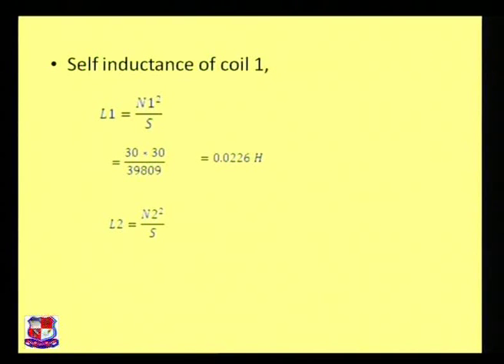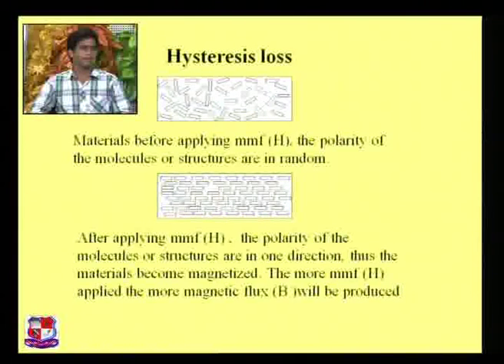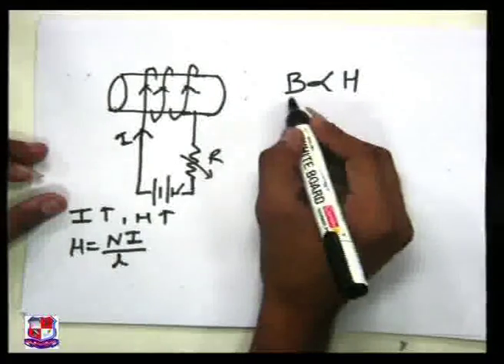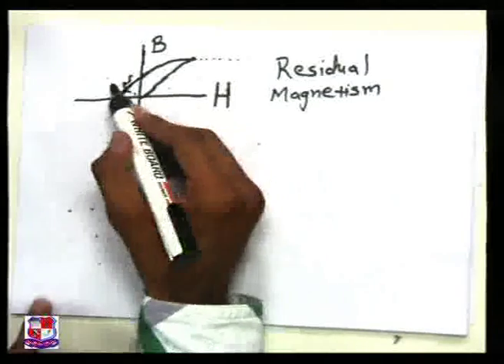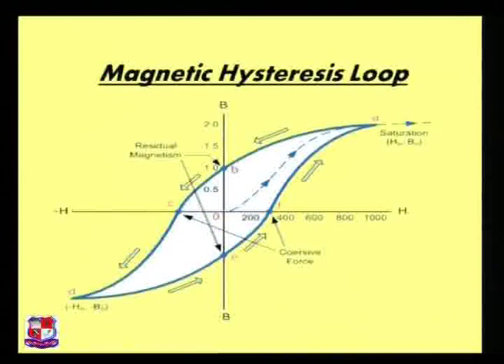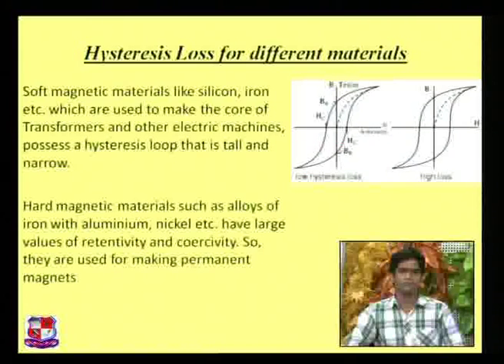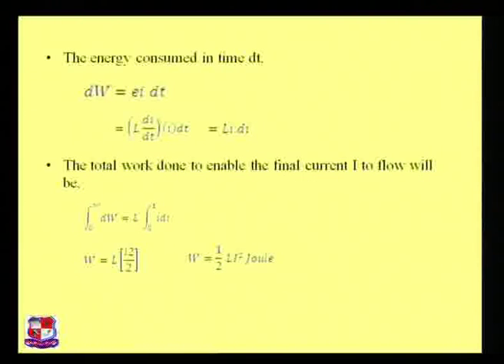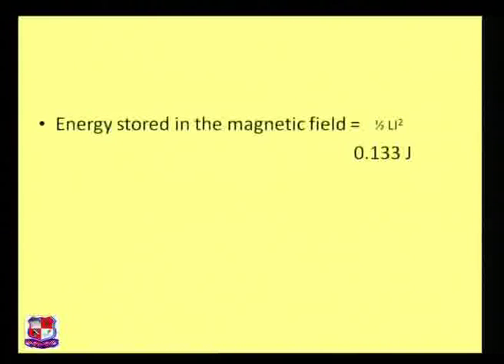Silavat Mohammed Rahish Elements of Electrical Engineering Electromagnetics 3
Silavat Mohammed Rahish- Gandhinagar Institute of Technology, Gandhinagar- Elements of Electrical Engineering- Electromagnetics- Brief knowledge of electromagnetic induction and magnetic Hysteresis.knowledge of magnetic hysteresis and examples of electromagnetic induction.